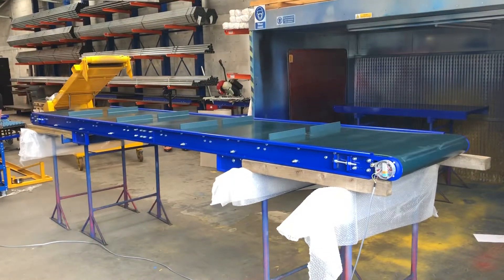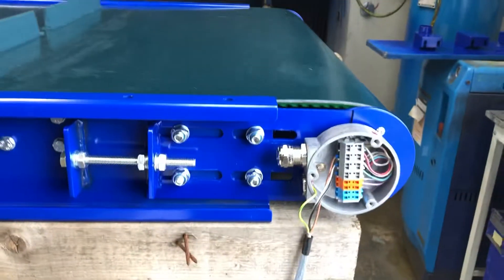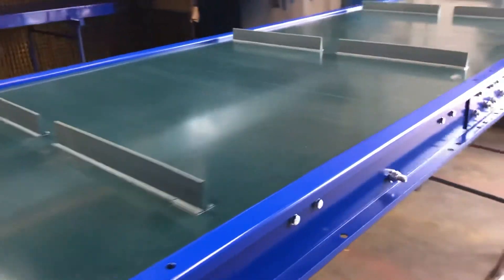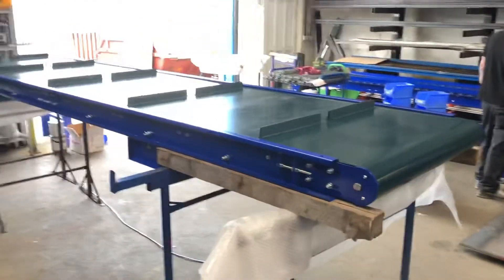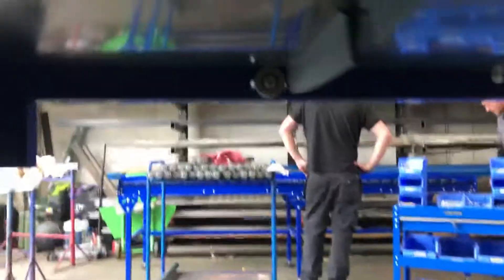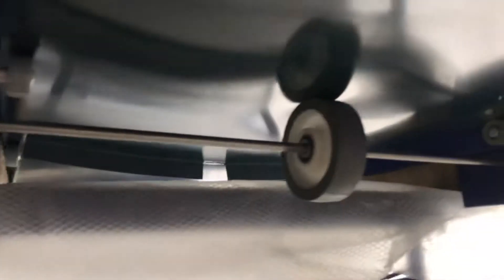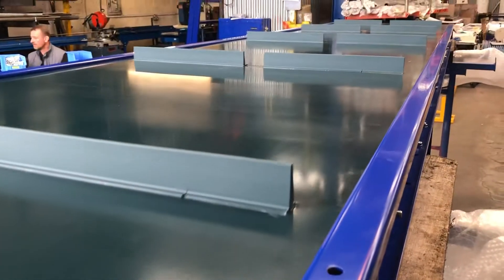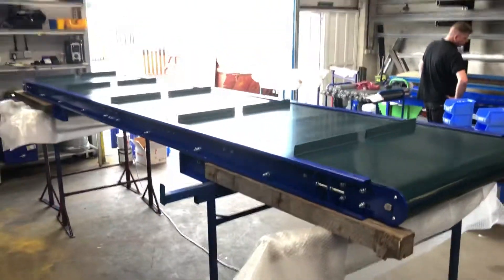Belt Conveyor with Flights / Cleated Conveyor Belt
KCB 113 Belt Conveyor with segmented flights. Incline conveyor belt for granulator